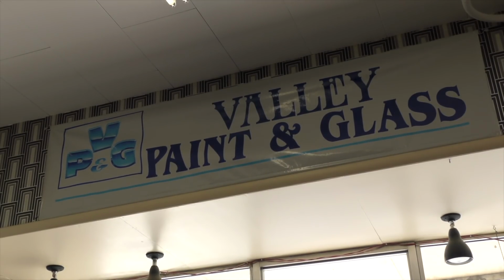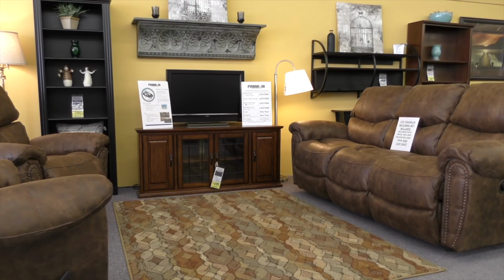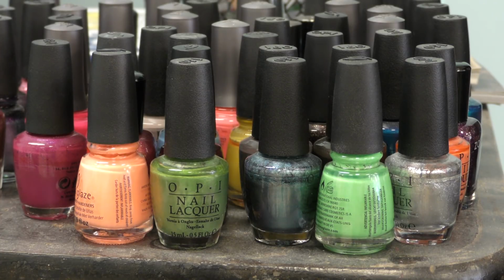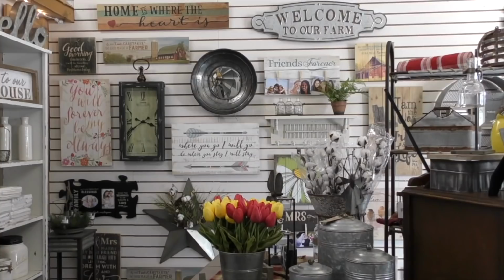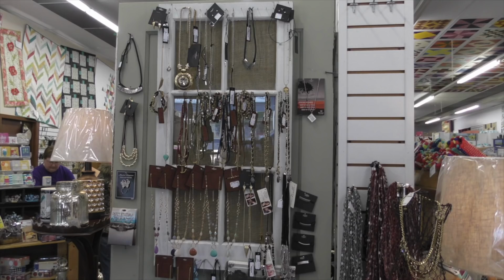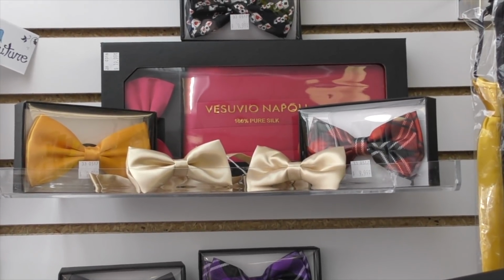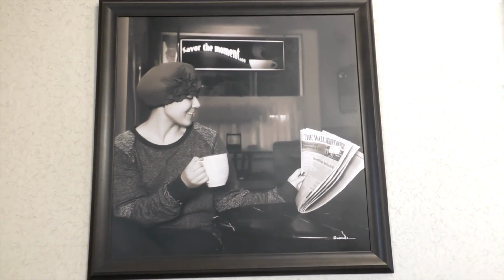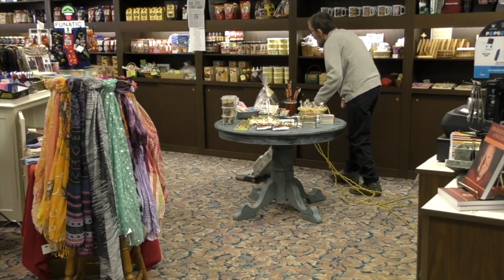Hi-Liner News 03-23-18 Downtown VC #2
14th Broadcast of Hi-Liner News.
News by students, for students